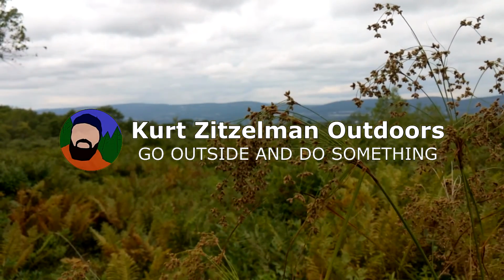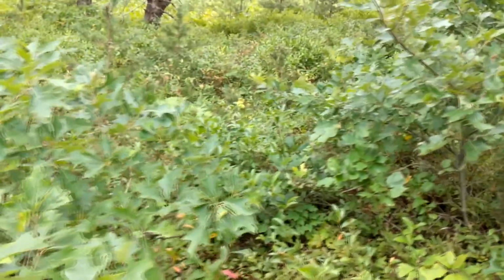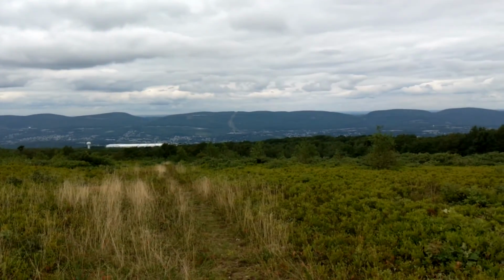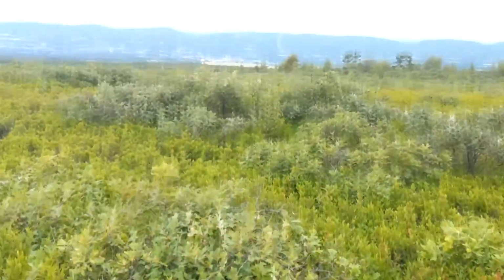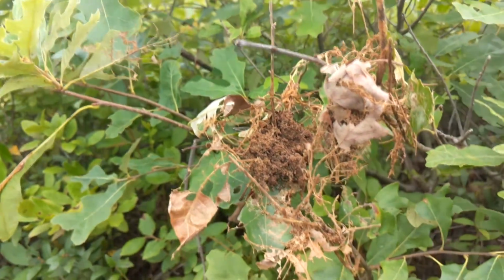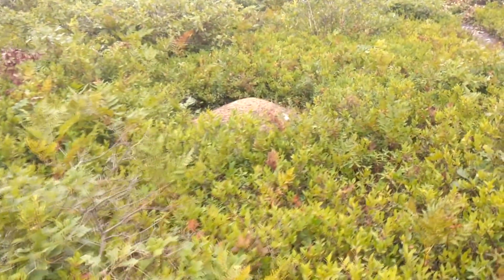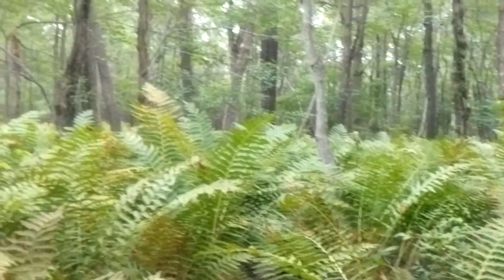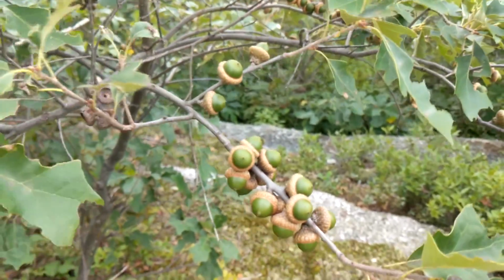Eales Preserve: Blueberry Trail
Another trip to the nearby Eales Preserve, or Moosic Mountain Preserve as it is sometimes referred to. This time I hike the Blueberry Trail through the heath barrens out to the Overlook of the valley.

Music

Social